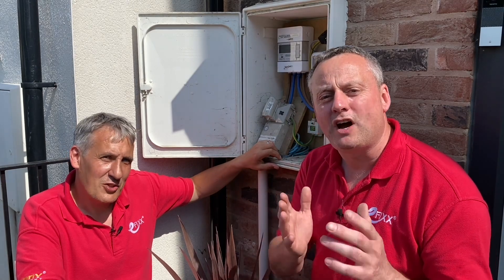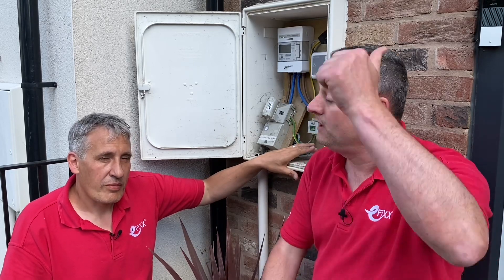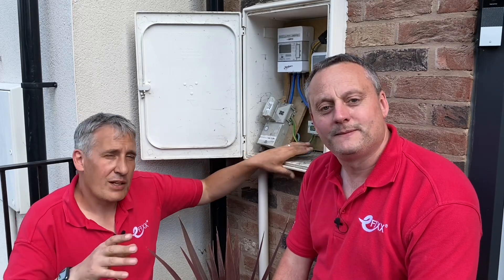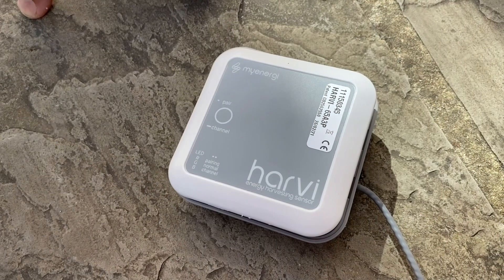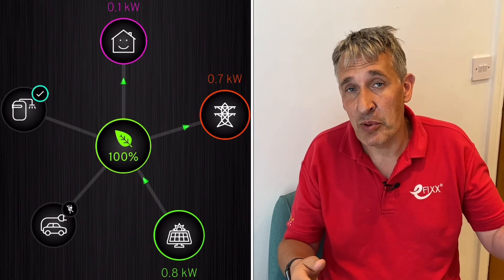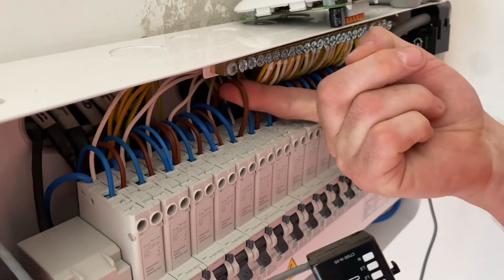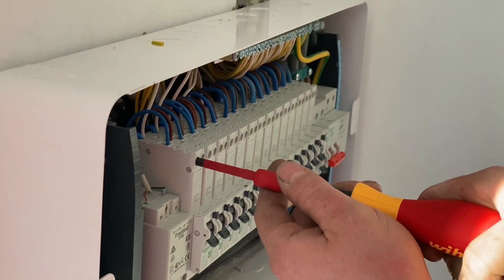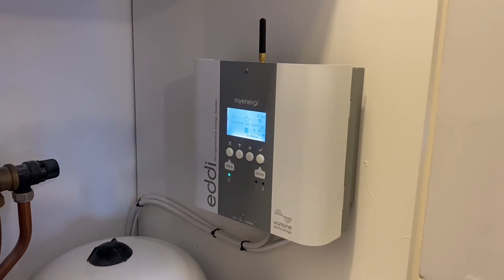The little box that makes EV CHARGER INSTALLATION EASIER 😇 - MYENERGI HARVI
A current transformer (CT) is an essential component of an EV charger installation where high electrical loads are present within the electrical installation or the incoming supply is limited.

The CT is located around one of the incoming supply tails and will limit or reduce EV charger demand when other high current using appliances are in use. This reduces the risk of blowing the main service fuse.

Making a connection between the EV charger and CT is easy when the EV charger is close to the supply.  However in this installation the EV charger is over 30 meters away. This is where the MYENERGI Harvi comes to the rescue. A battery free and wireless current transformer which integrates seamlessly with all MYENERGI products.

00:00 Why do EV installations need a current transformer?
01:04 Grid CT measurement location
01:22 Harvi is wireless and needs no batteries
01:51 Works with MYENERGI Zappi and Eddi
02:17 Solar PV
02:49 Can you install equipment in the meter box?
03:42 Harvi electrical connections
04:27 MyEnergi hub
05:22 Fitting energy export CT
05:57 Adding an additional CT to monitor PV generation
07:38 Setting up new CT via the Eddi (or Zappi)
07:56 App now reports energy generation and grid import / export

More videos in this EV installation series

EV Comply
Manage your installs, paperwork and win sales leads

📺 NEW TO THE EFIXX CHANNEL